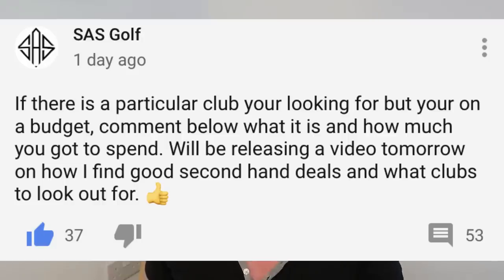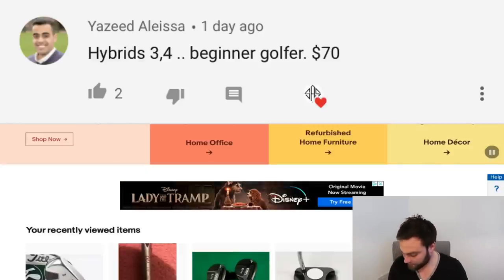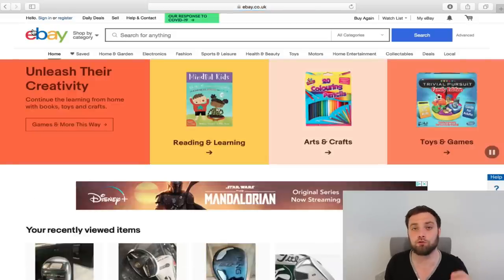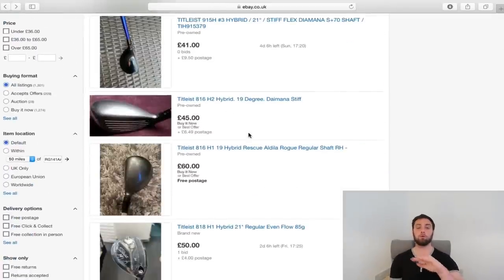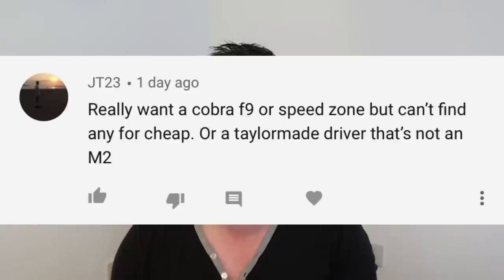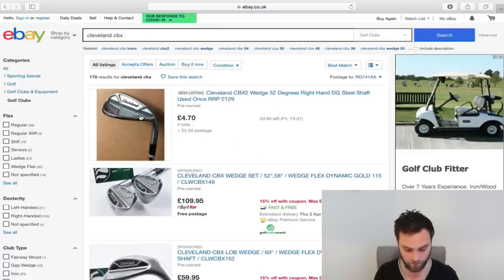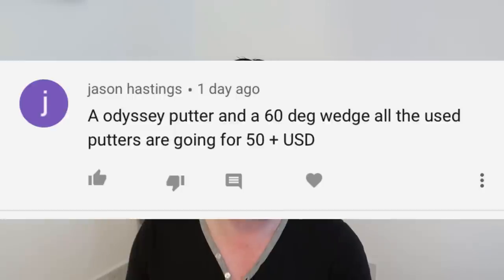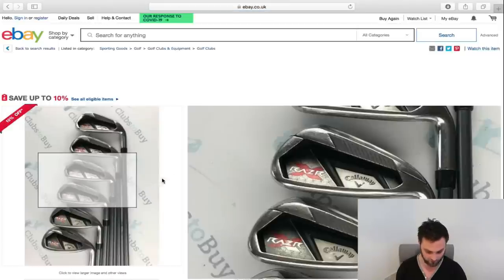CHEAP SECOND HAND CLUB ADVICE + GREAT FINDS ON EBAY!!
I asked you guys what clubs you are looking for in your bag and show you what clubs to look out for when looking for a second hand club bargain.